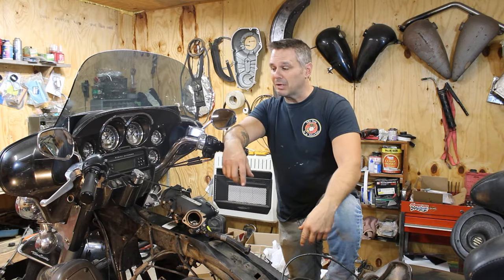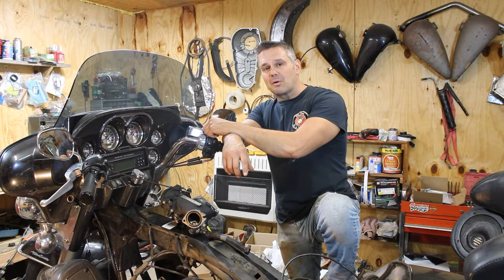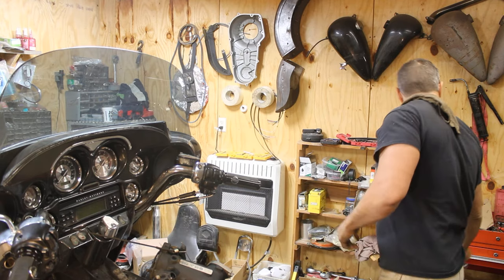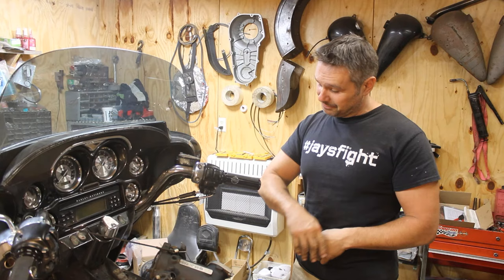How to Rebuild Harley Davidson Hydraulic brake System(1972-2023)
In this video, I show the easy way to rebuild your Harley Davidson brake system.